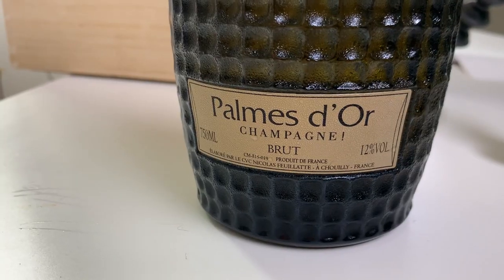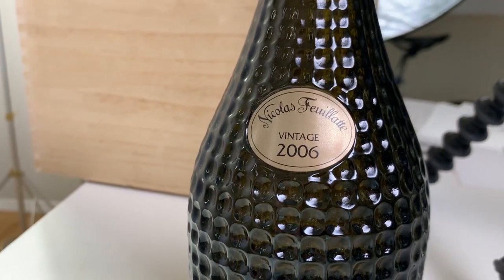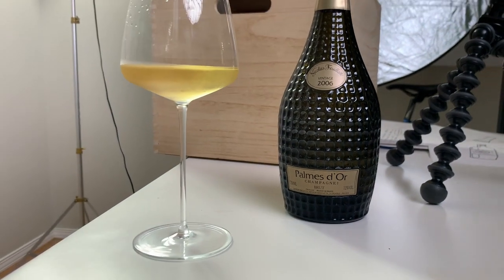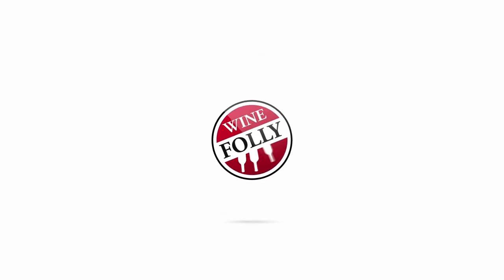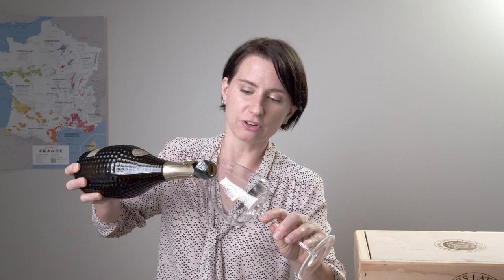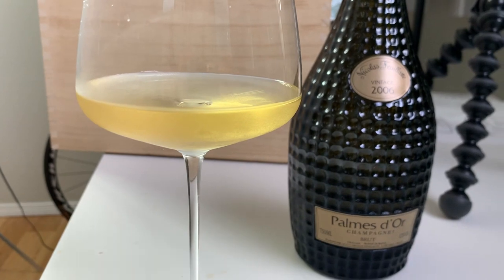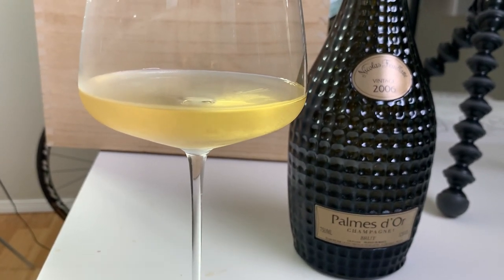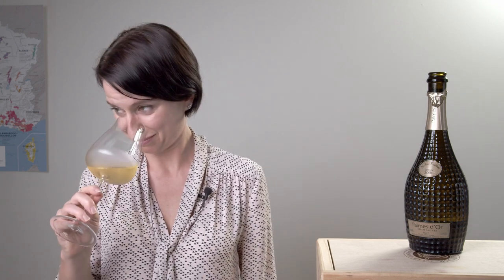How Should We Be Tasting Champagne? | Wine Folly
Learn how to critically taste Champagne with Wine Folly's Madeline Puckette. In this tasting we try the 2006 "Palmes d'Or" Champagne by Nicolas Feuillatte and dig into "what is quality?"

Curious to know more about Champagne?

We created a guide on how to choose Champagne and explain some of the terms I speak about casually in this video.  Terms like "residual sugar" or "dosage" refer to sparking winemaking methods.  Be sure to check out more about Champagne in the link above on Wine Folly!